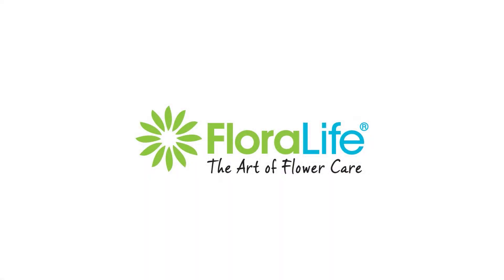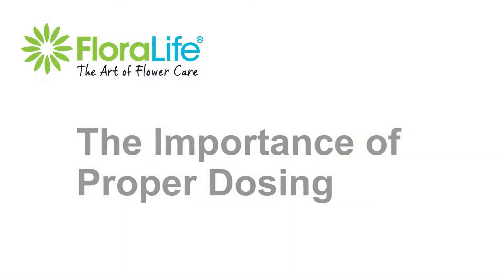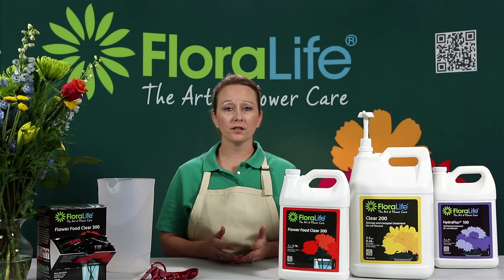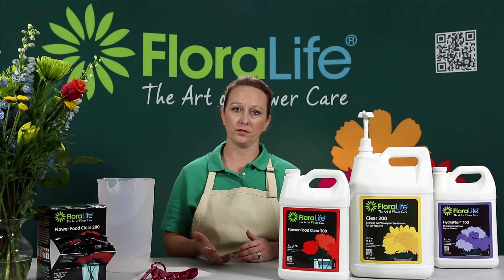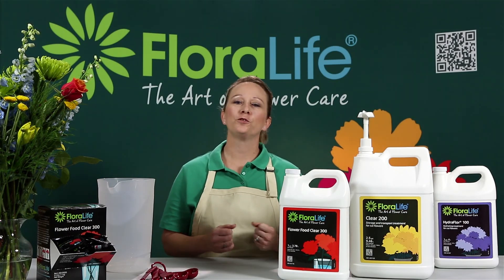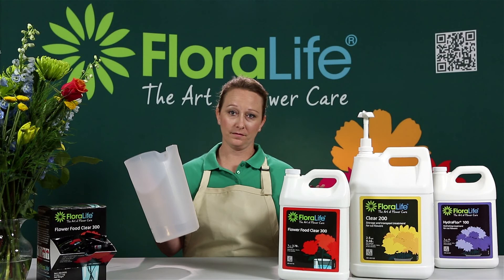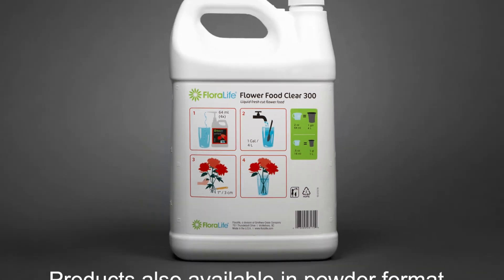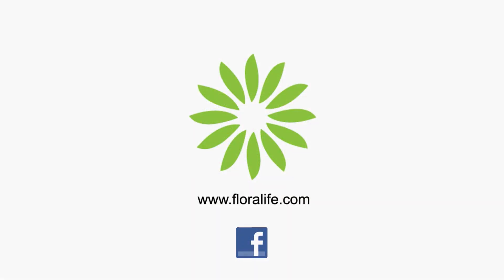Floralife's Importance of Proper Dosing in Flower Care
Are you properly dosing your flower food solution? Proper care and handling will help ensure that you get your maximum flower longevity. Under dosing with your flower food solution is just as bad as overdosing flower food solution. Make sure you follow the Floralife® flower food package directions and measure!